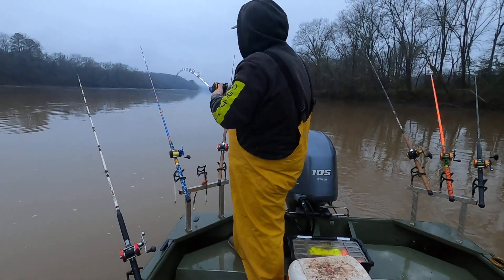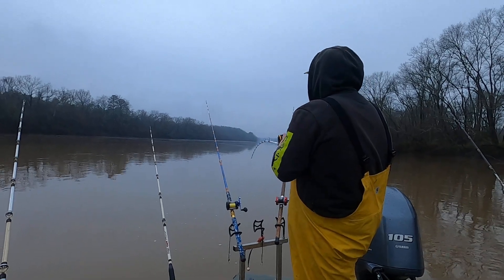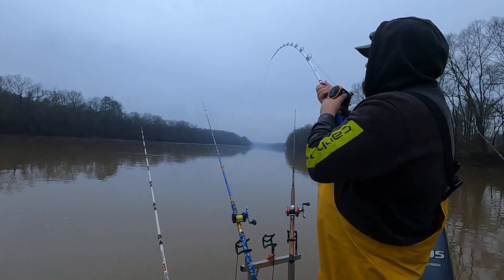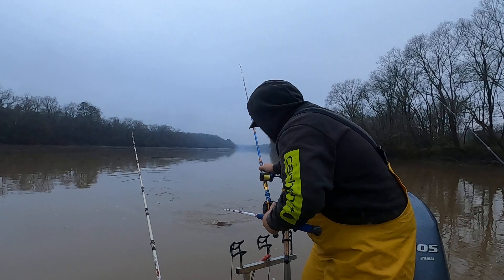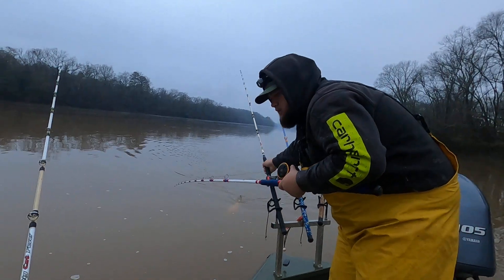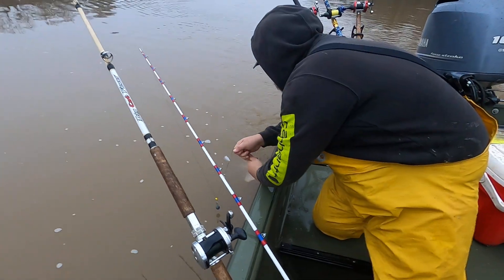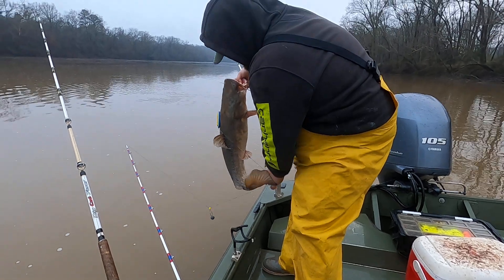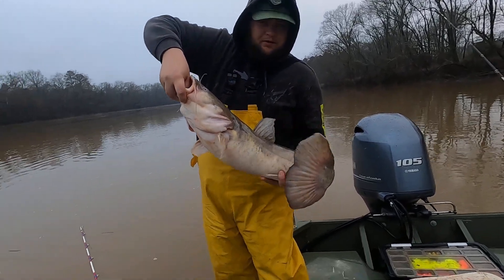pee dee flat head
right under boat